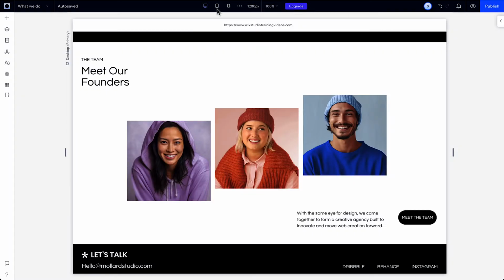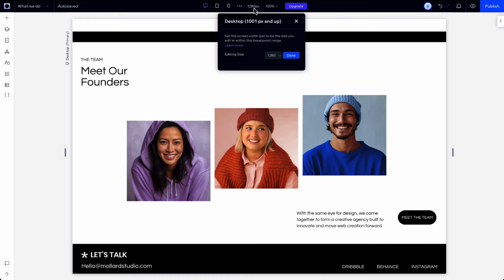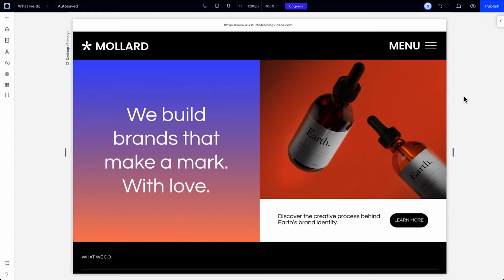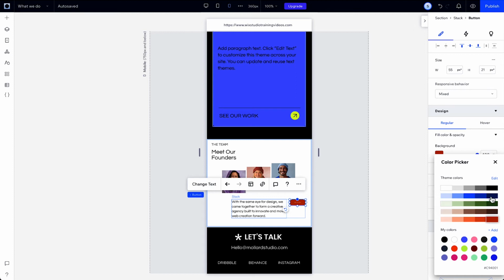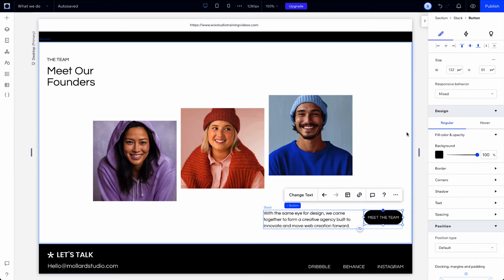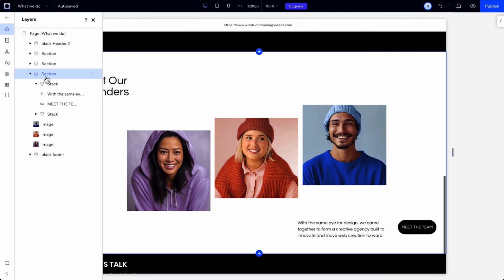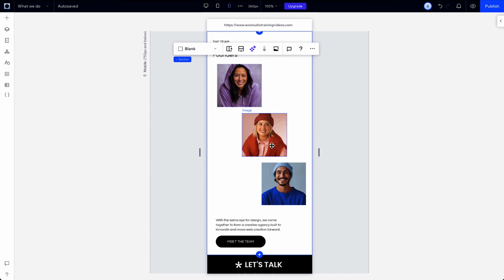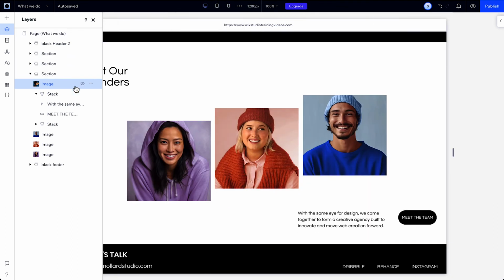Edit for every Breakpoint with Wix Studio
Learn to navigate between Breakpoints and how to adapt your designs to make them look good on every screen size.

In this lesson, we’ll explore what Breakpoints are, how to work with Breakpoints to edit your elements’ designs and positions to create responsive designs that look good across every screen size.

0:00 - Intro
0:34 - Understand breakpoints
2:00 - Understand the cascading rule & CSS properties
4:05 - Understand how structural elements cascade